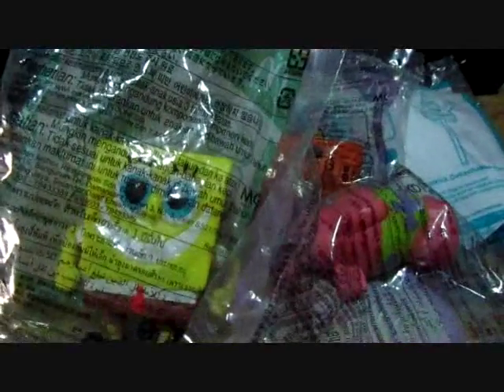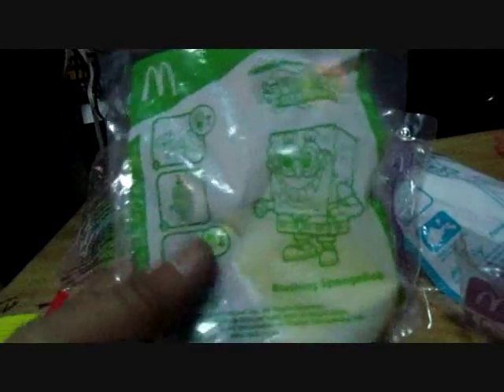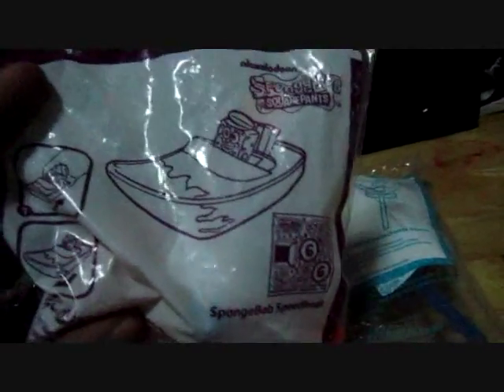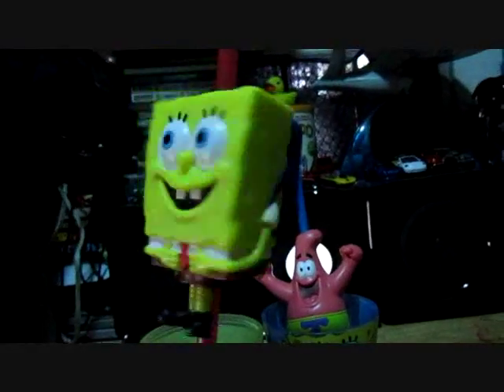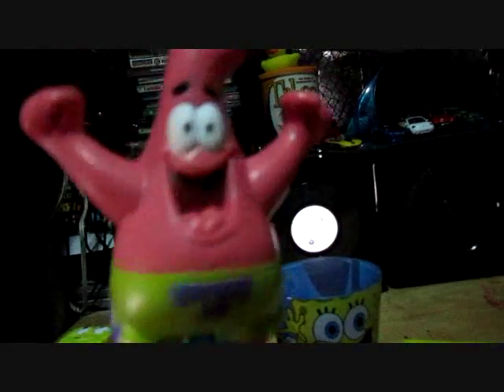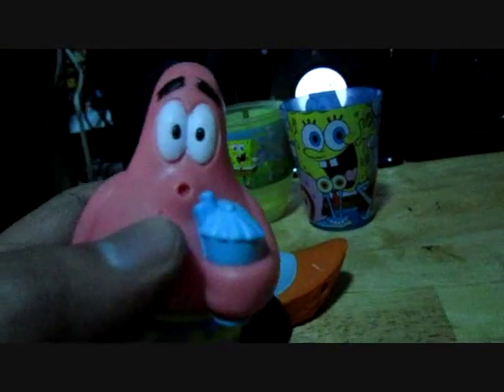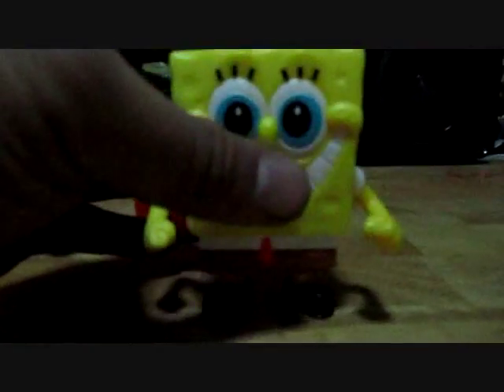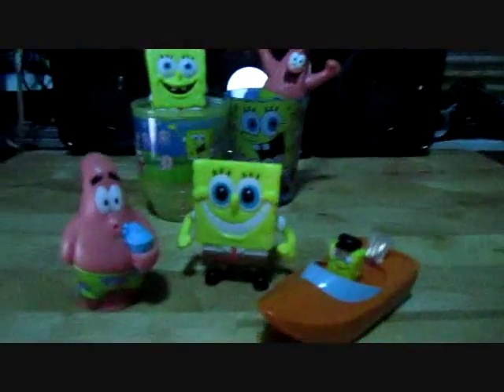Toy Review: McDonald's Happy Meal Feat. Sponge Bob!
Name: Sponge Bob
Series: Happy Meal Feat. Sponge Bob and Friends!
Manufactured by: McDonalds

What:
A review of McDonald Philippines' Happy Meal Sponge Bob complete set for March 2011!